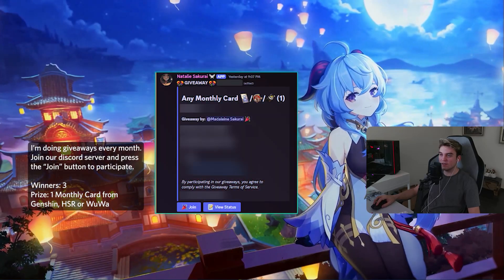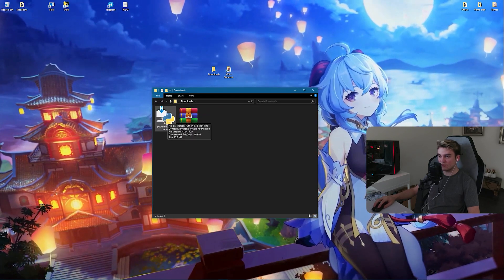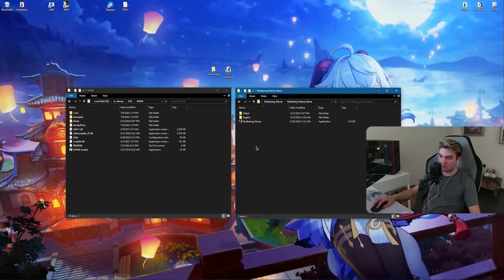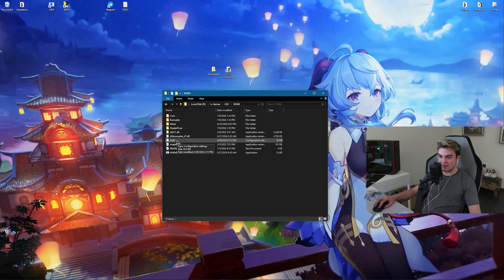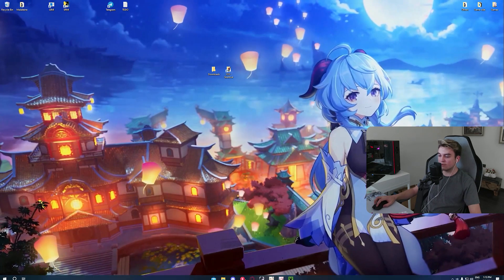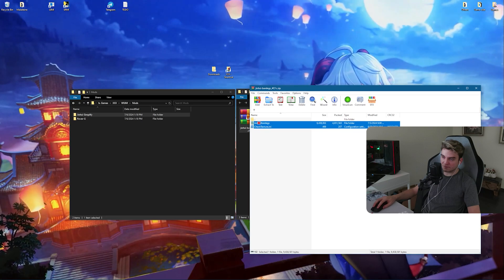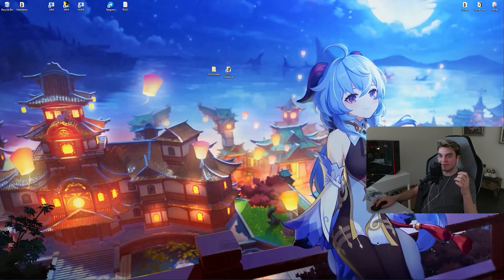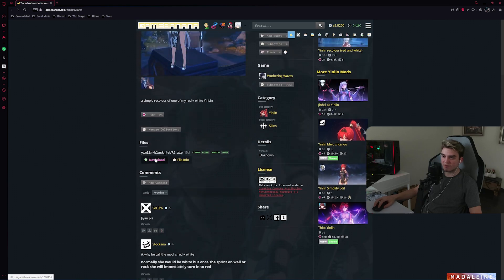How to Install and Use Mods in Wuthering Waves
// TIME STAMPS:
0:00 Intro
0:07 Installing WWMI & Python
1:40 Configuring WWMI
3:40 Disable Hardware-accelerated GPU scheduling
4:14 Installing and Extracting the Mods
5:45 Launching the Game via the WWMI Loader
7:34 Having issues?
7:47 Outro

// ENDSCREEN SONG
// Lily's Eyes - StreamBeats by Harris Heller